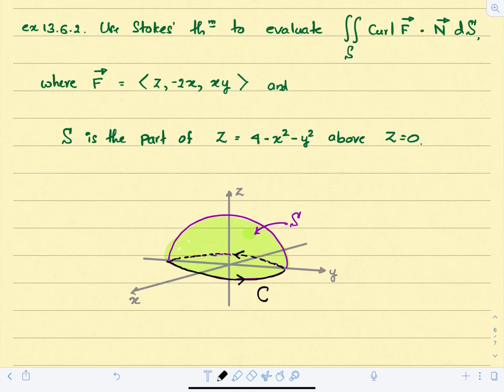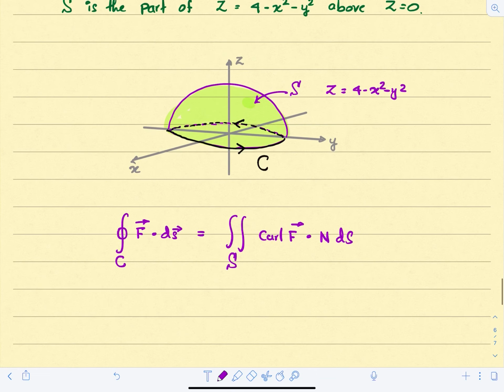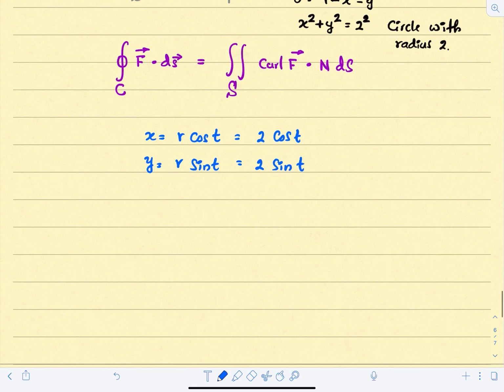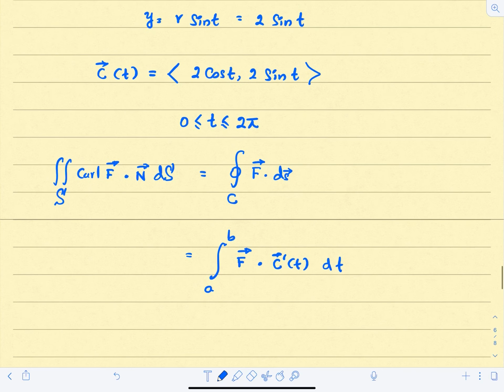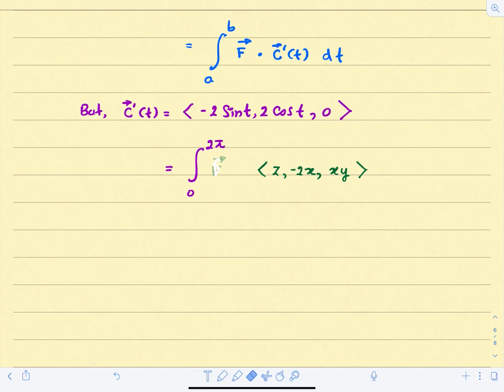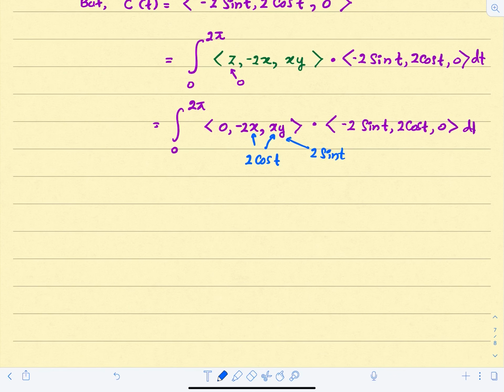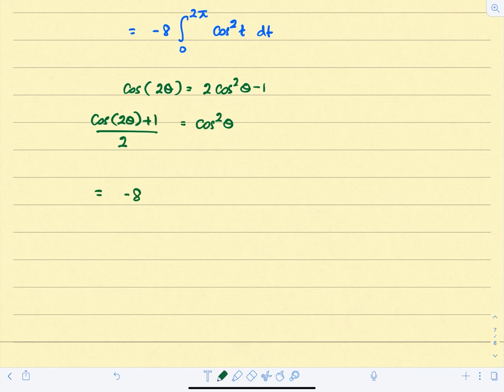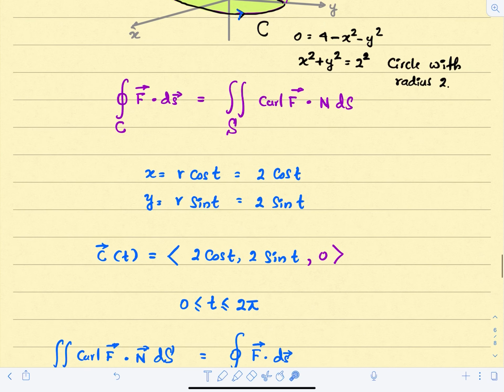Chap 13.6 (Part 3)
Example 2: use stokes’ thm to calculate a line integral